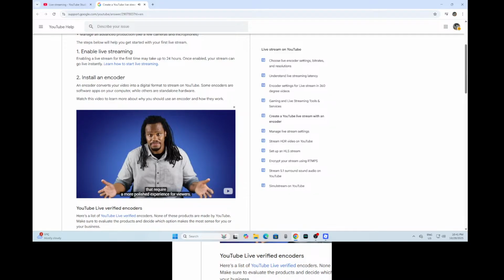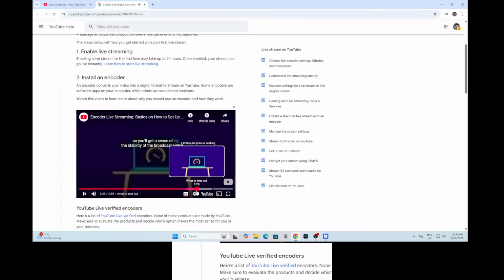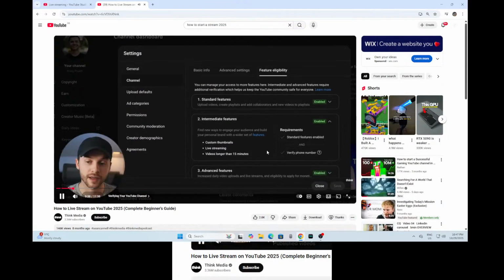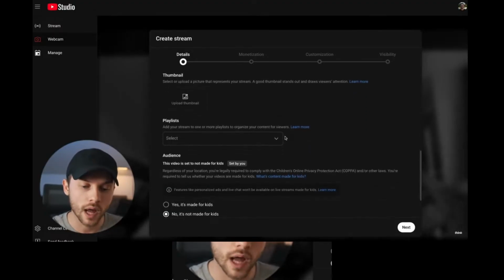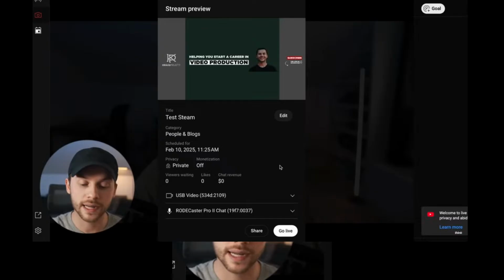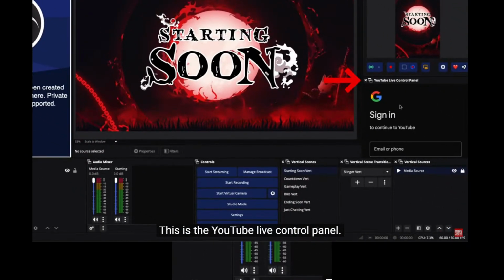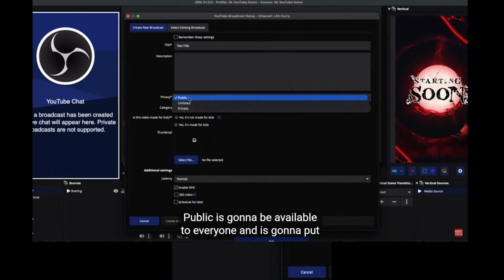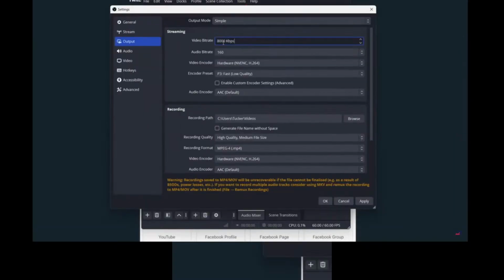Playing random games (check discription)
My user is TorToxin if you wanna join!